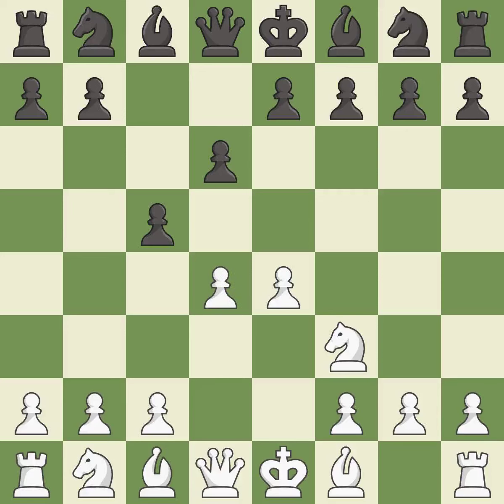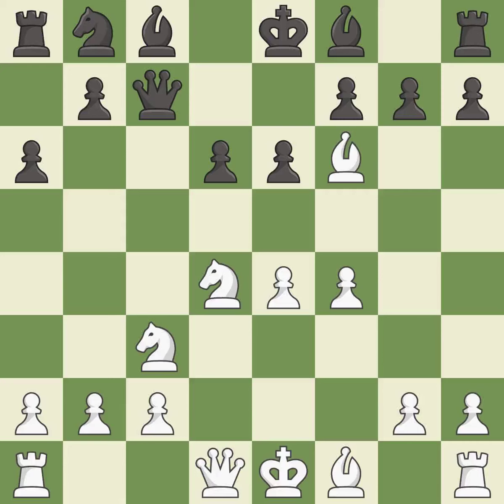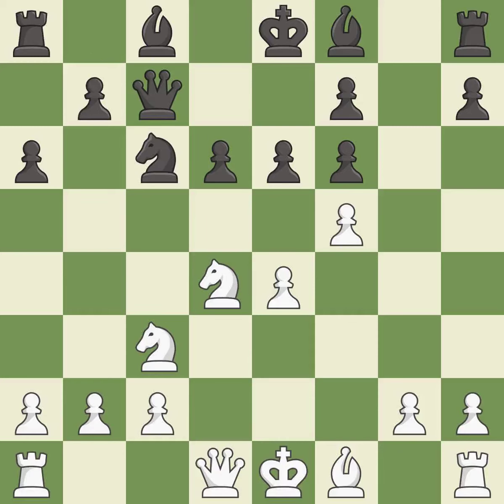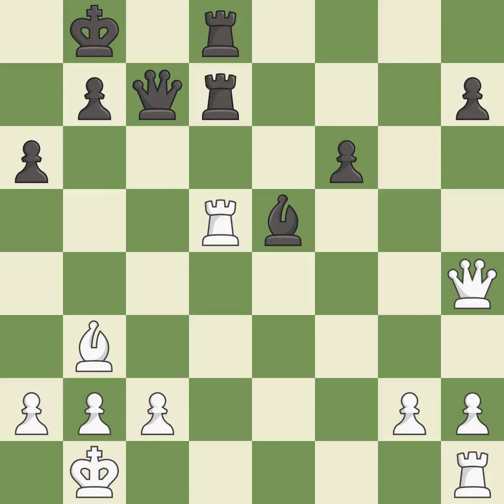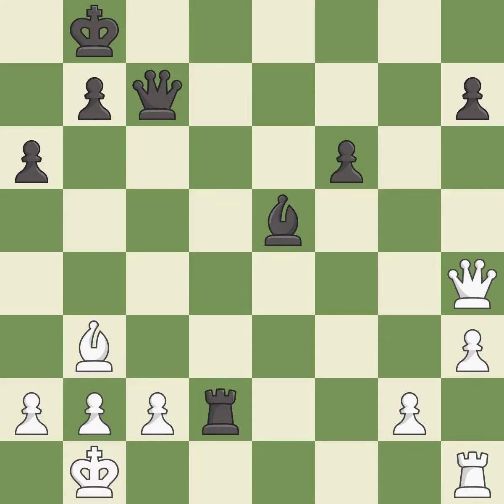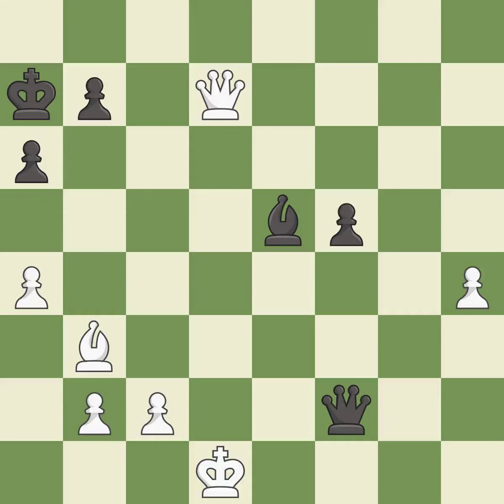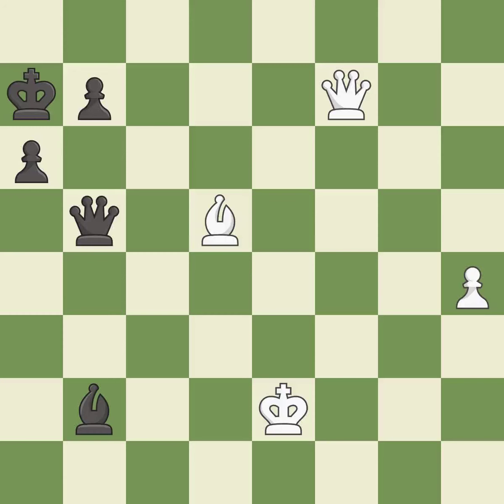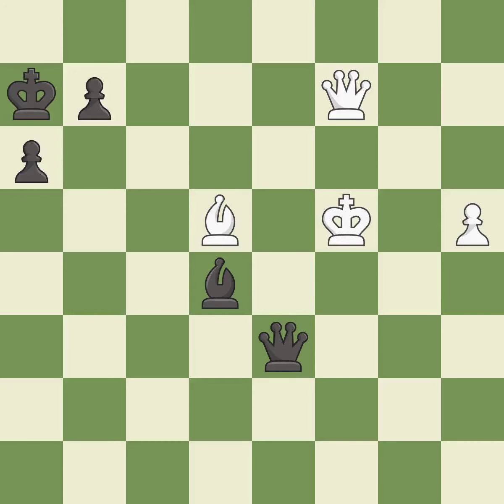White Sjugirov, S., Black Andriasian, Z.,Sicilian Defense: Open, Najdorf Variation, 6.Bg5 e6 7.f4 Q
Sicilian Defense: Open, Najdorf Variation, 6.Bg5 e6 7.f4 Qc7 8.Bxf6, Event Russia Cup Final KO, Site Belgorod RUS, Date 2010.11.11, Round 3.1, White Sjugirov, S., Black Andriasian, Z., Result 1/2-1/2, ECO B96, WhiteElo 2626, BlackElo 2585, PlyCount 116, EventDate 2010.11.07, EventRounds 5, EventCountry RUS, Source Mark Crowther, SourceDate 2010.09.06